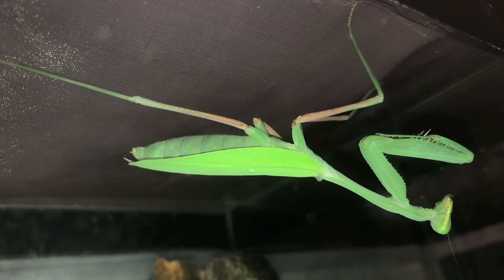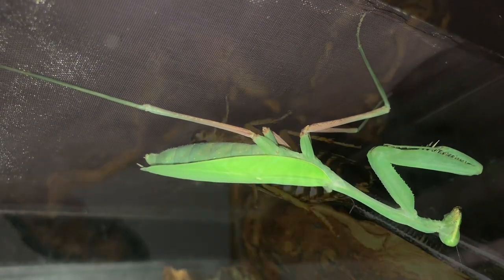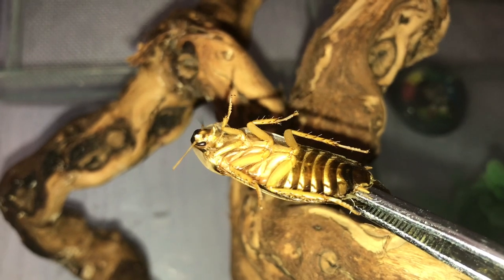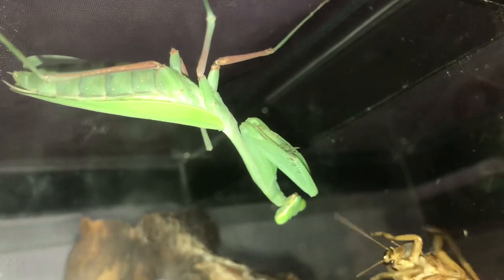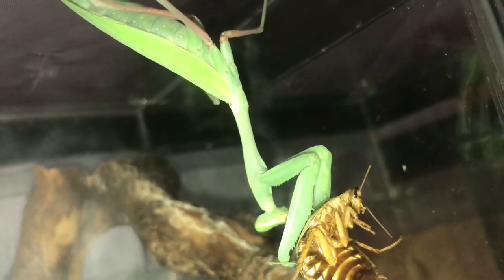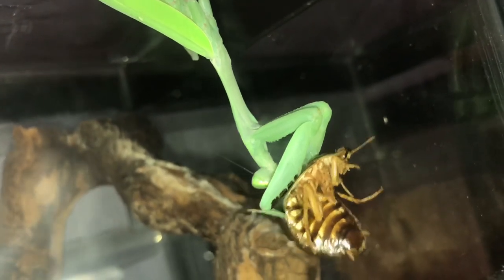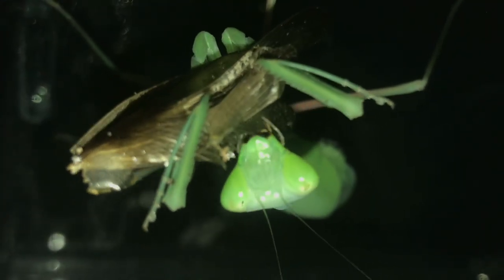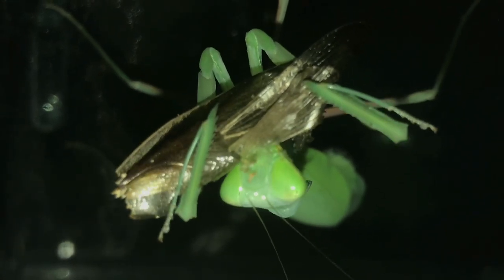Cockroach Devoured In 45 Minutes